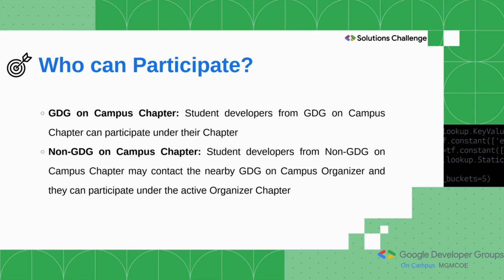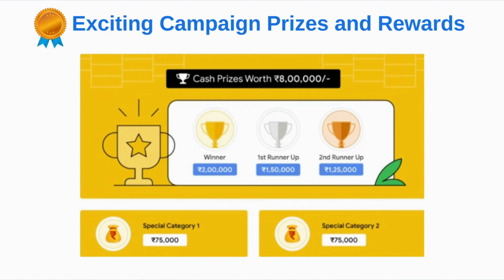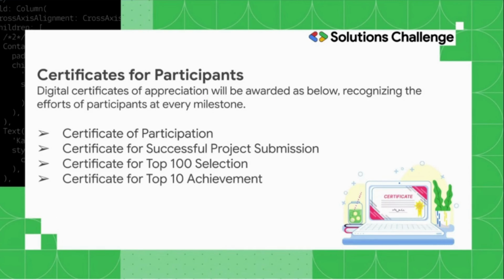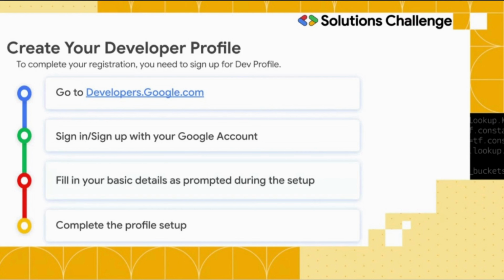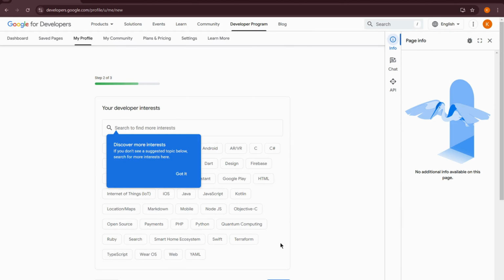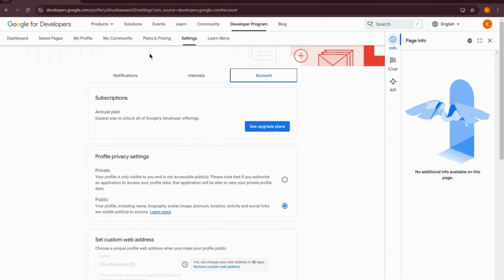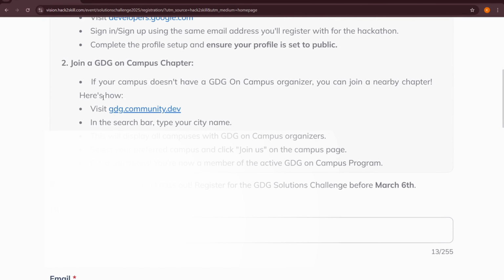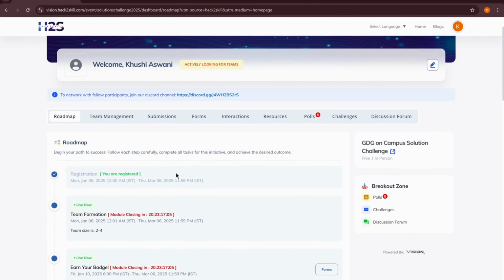Solutions Challenge Explained! Step-by-Step Registration Guide 🚀✨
📢 What is Google Solutions Challenge & How to Register? 🚀

In this video, we’ve discussed what the Solutions Challenge is, how you can be a part of it, and the complete registration process step by step. If you're passionate about solving real-world problems with technology, this is your chance to showcase your skills!

⚡ Want to Join the Offline Bootcamp? Hurry up and register ASAP to secure your spot! 🚀

⏱ Timestamps:
0:00 Introduction – What you'll learn in this video
0:01 What is Google Solutions Challenge? 🚀
4:07 Join the Offline Bootcamp! (Limited Spots Available!) ⏳
4:59 Step-by-Step Registration Process 📝
6:00 How to Create Your Developer Profile 🔗
8:33 Registering for the Google Solutions Challenge ✅
8:47 Final Steps & Submission! 🎯